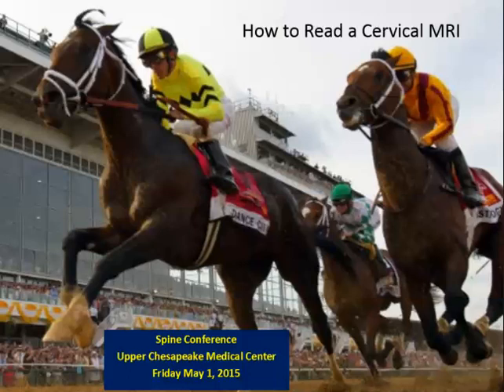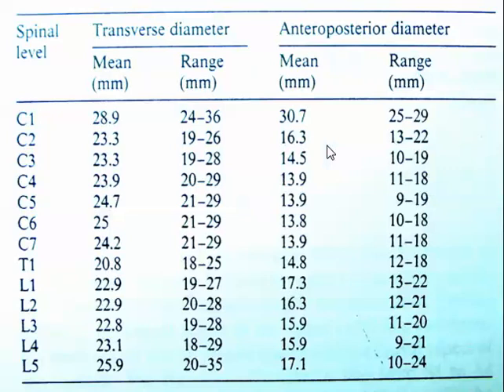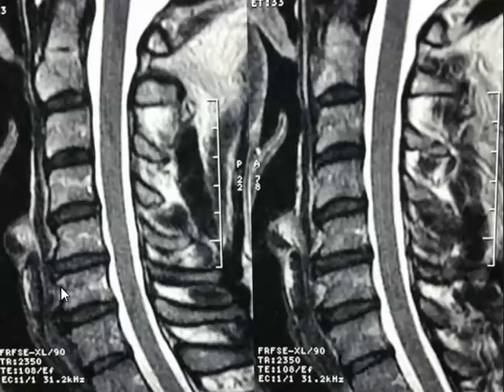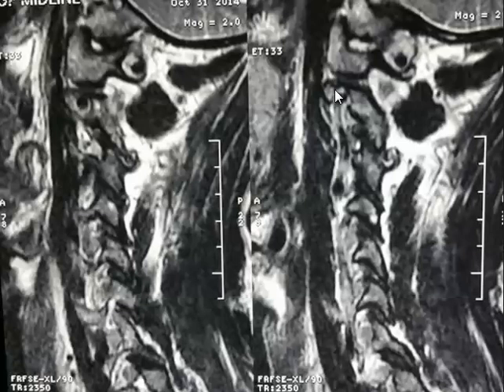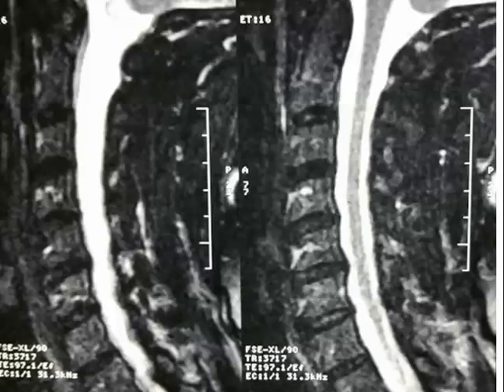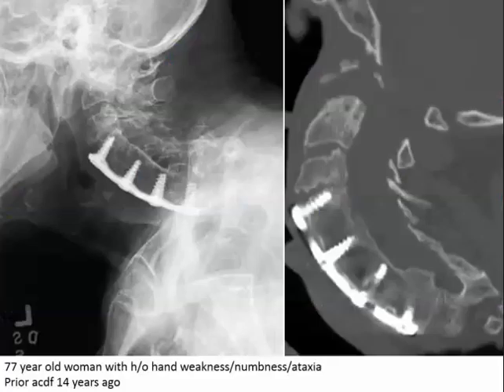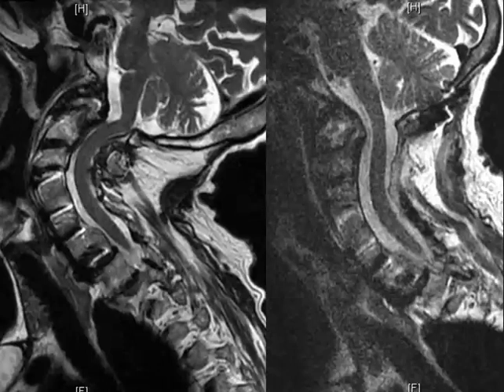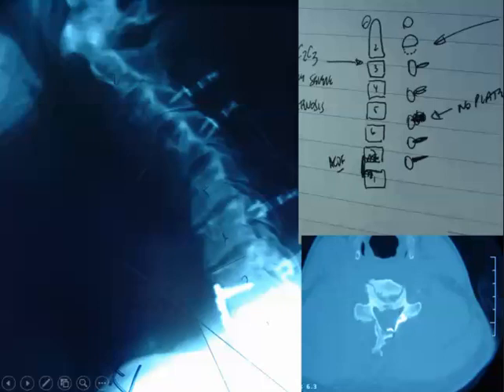Spine Lecture: How to Read a Cervical MRI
Upper Chesapeake Medical Center Spine Conference 5/1/15